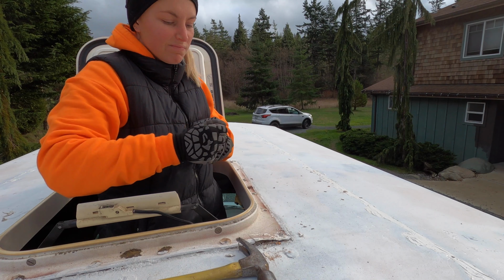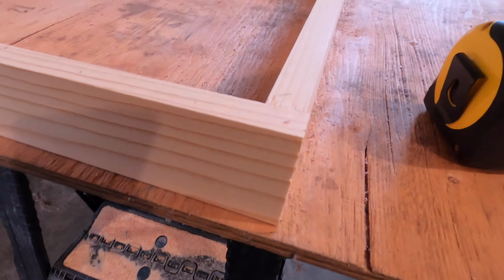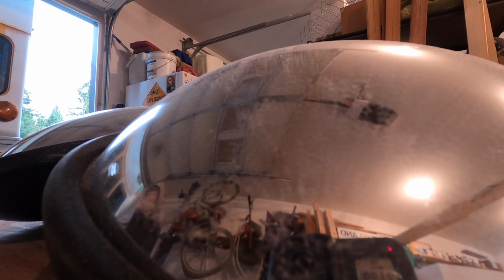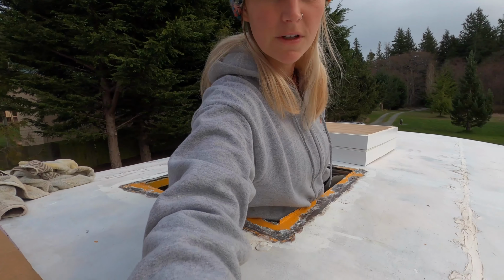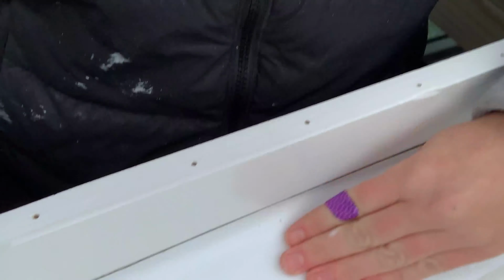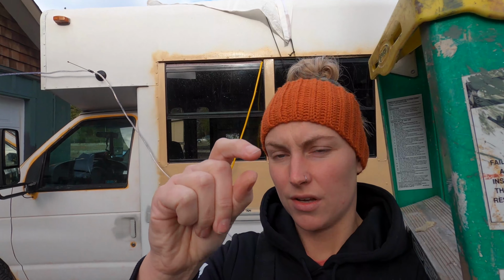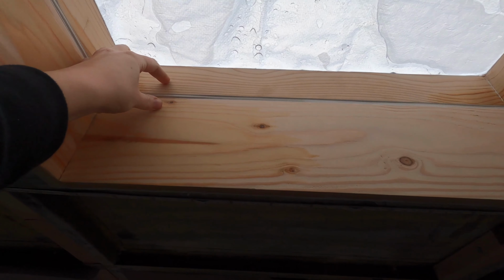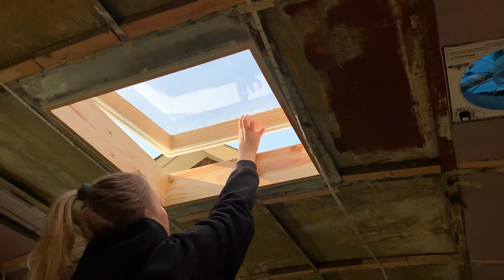Emergency exit transformed into a skylight hatch- School Bus Conversion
Let's get building. My first priority was to rip out the good old roof emergency exit. Done and done. Follow along to see how I installed my homemade hatch (and then re-installed). Avoiding leaks is difficult, but I think I have finally nailed it. And it only took 20 minutes ;)

... More like a month and a half, but I'm doing this for the journey. So dont stop believin' because you can make one of these bad boys too!

Please dont hesitate to comment or DM on IG with questions, comments, concerns etc. I'm loving this bus conversion community and cant wait to get to know more people.

Skooliepalooza is happening as I post this video, and I'm extremely jealous. It looks like a blast. More inspiration to get things poppin for next year!

Whose going to the next one?

Can you tell I put a lot of time into these vids?